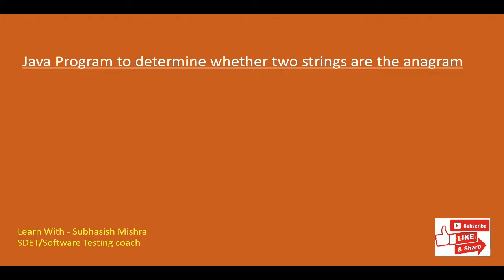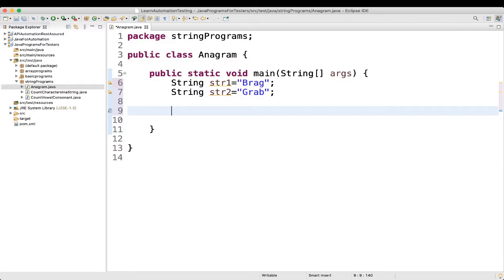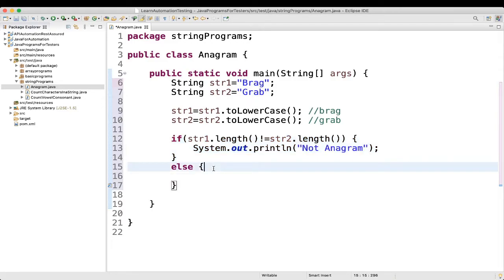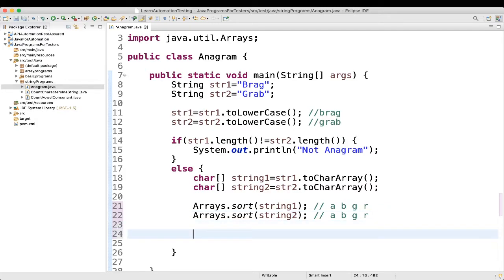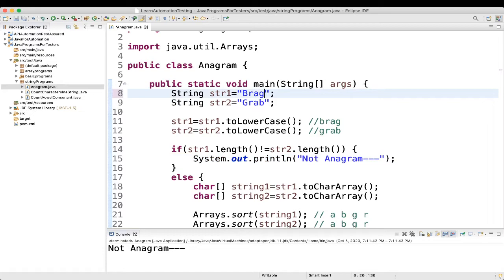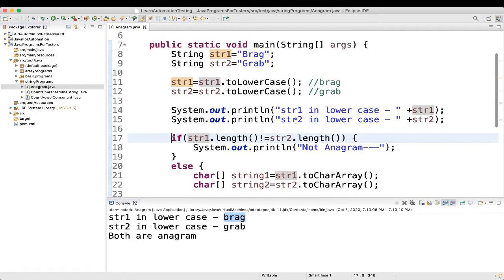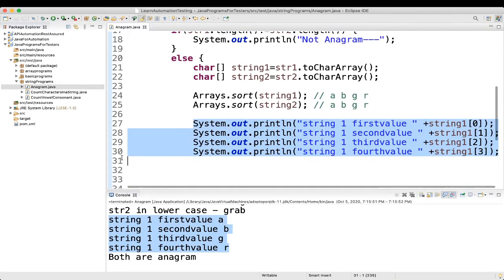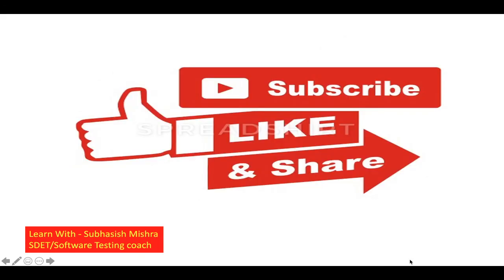21 - Java Program to determine whether two strings are the anagram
Here  we will learn a Java Program to determine whether two strings are the anagram.